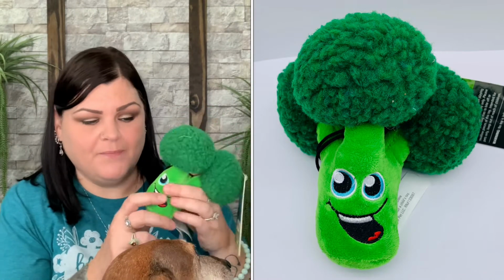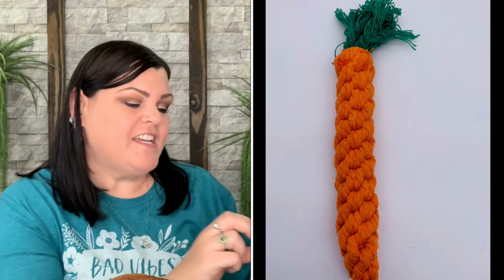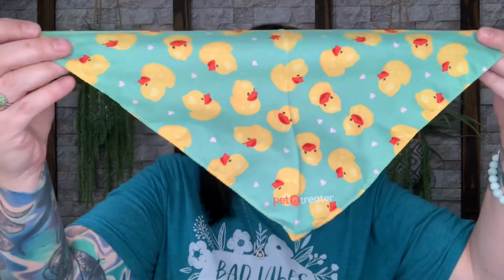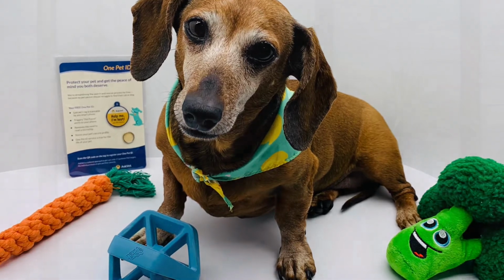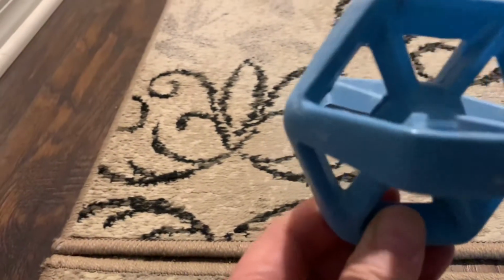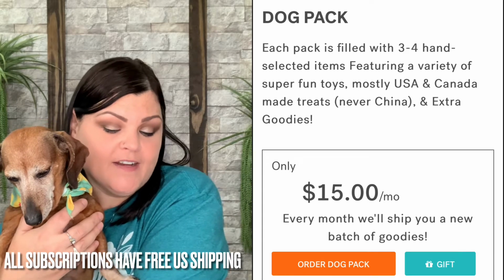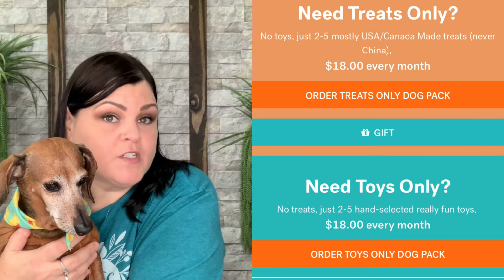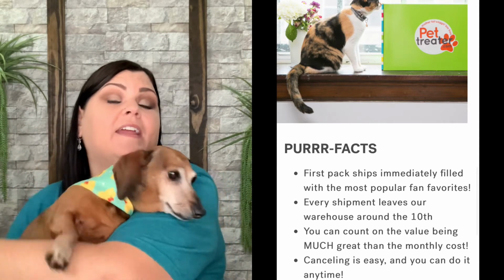Pet Treater June 2022 “Toys Only” Dog Pack Unboxing // Vienna Approved